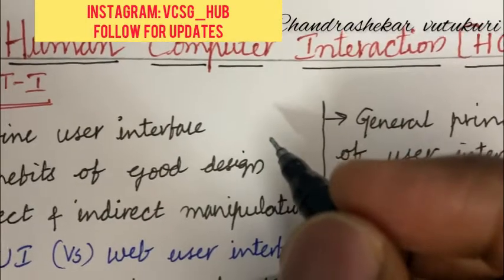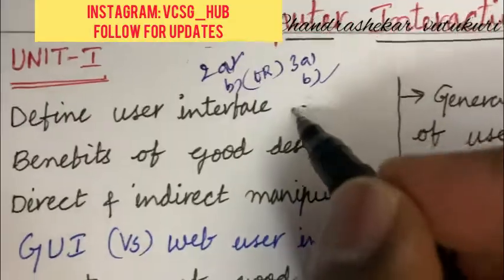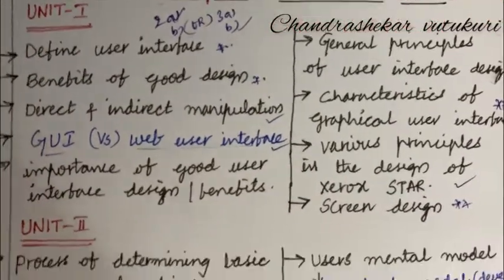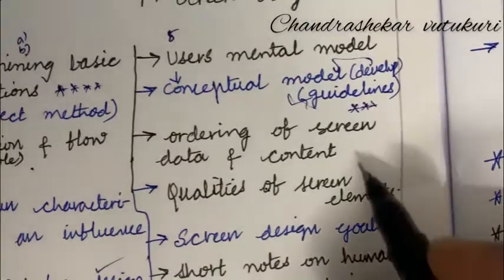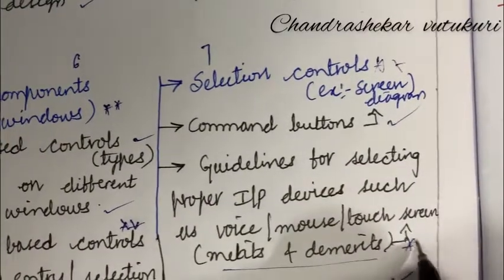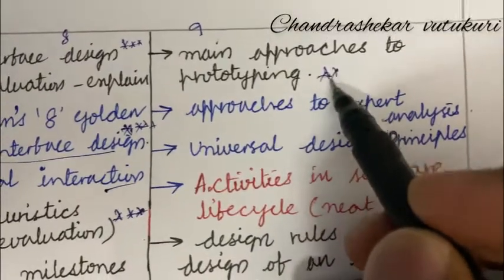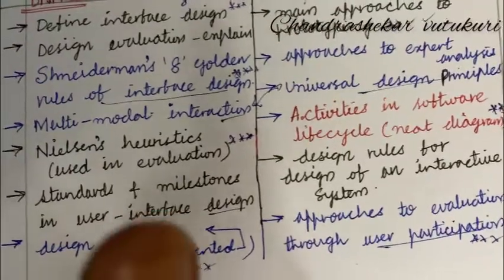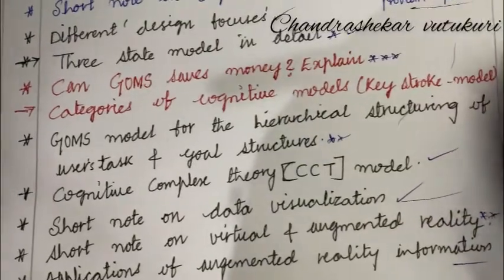HUMAN COMPUTER INTERACTION (HCA)-IMPORTANT CONCEPTS AND QUESTIONS JNTUH R18-CSE IT R18